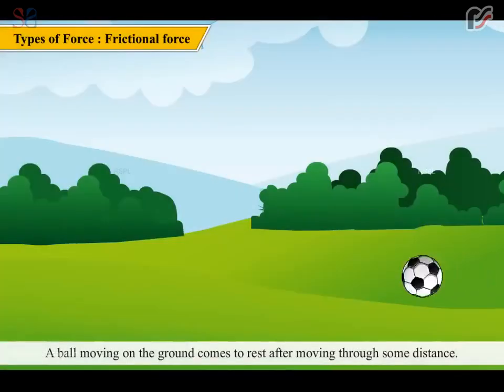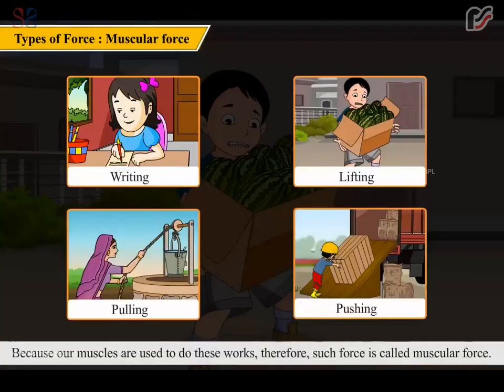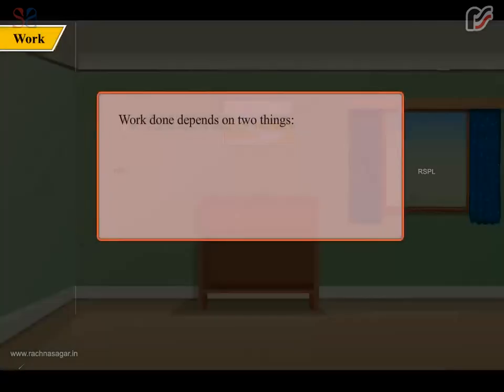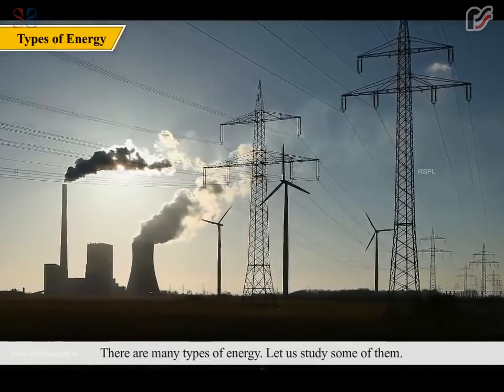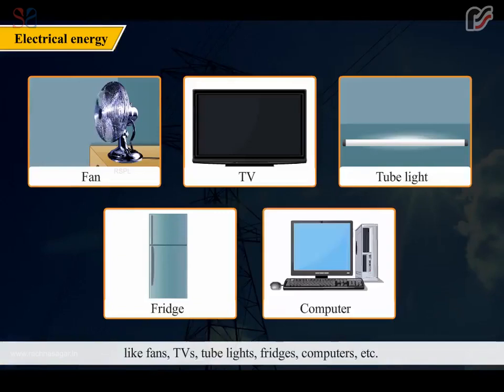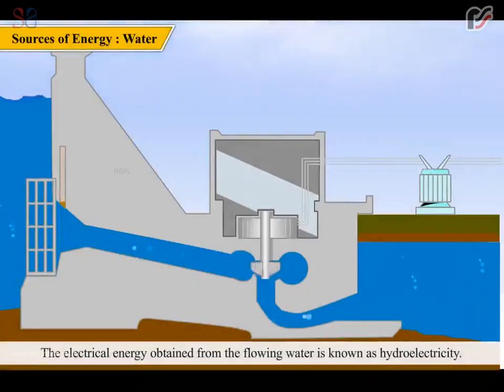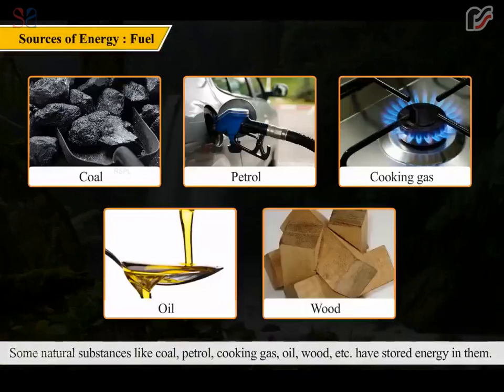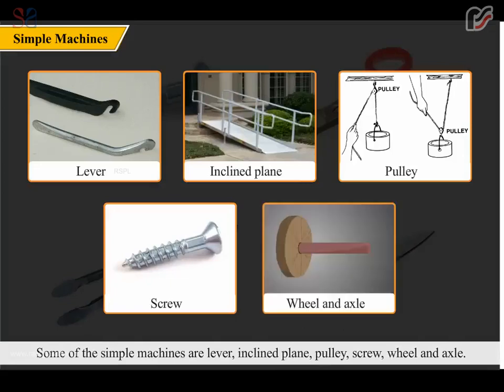Force, Work and Energy | Be a Scientist Class 4 | Best Educational Videos for Kids | Rachna Sagar